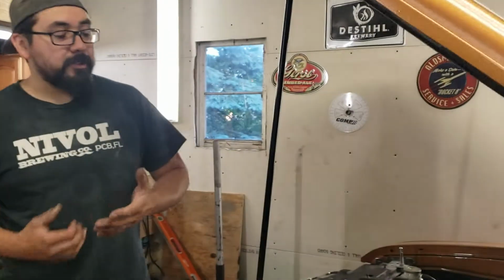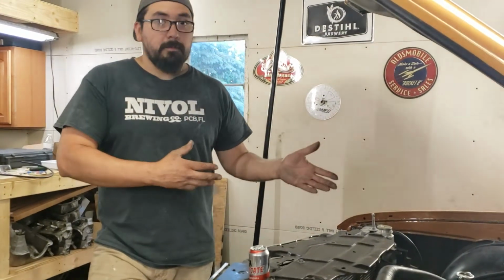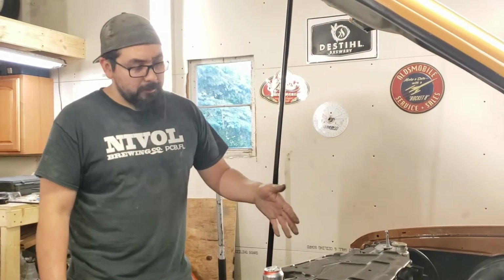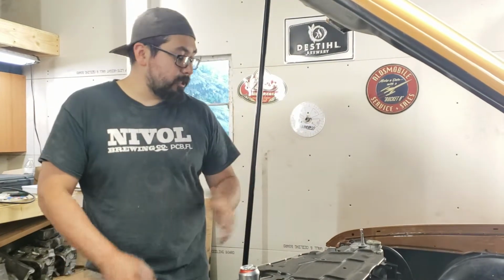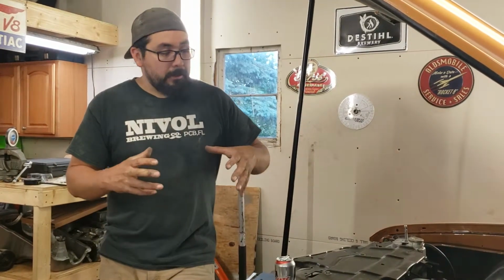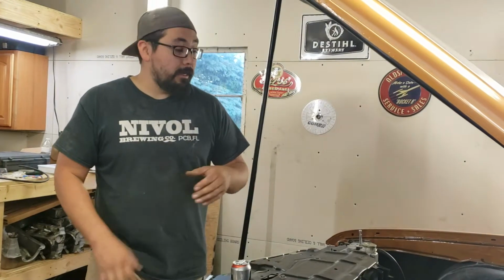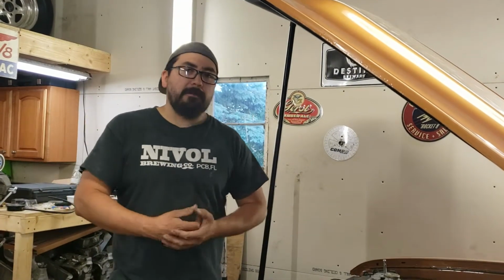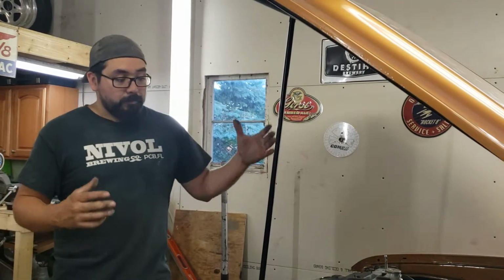"Budget" 350 olds the details